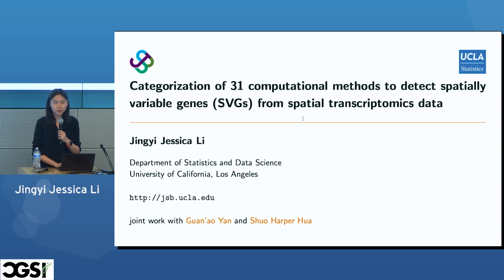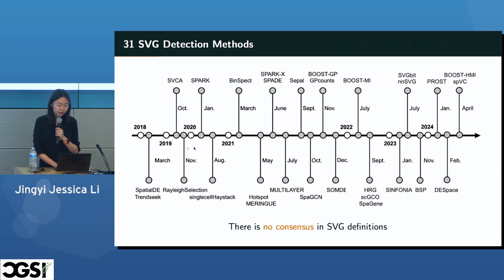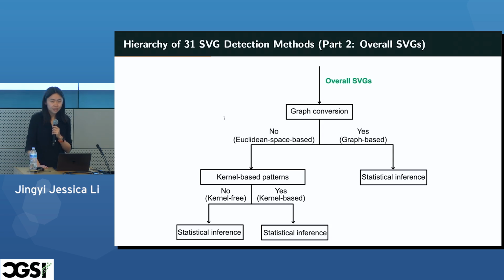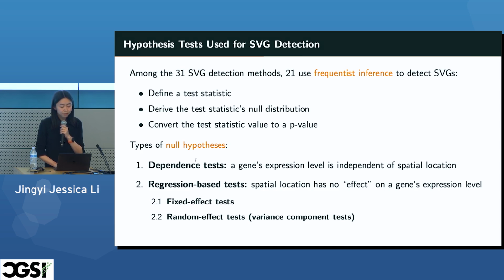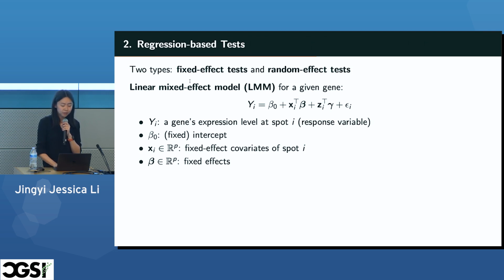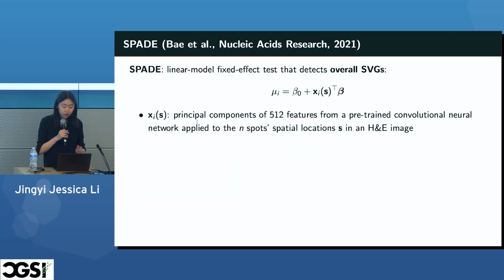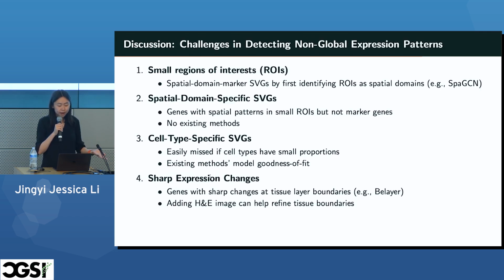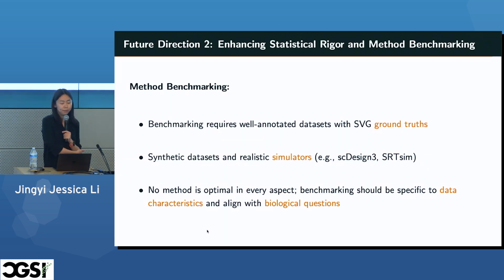Jingyi Jessica Li | Categorization of 31 computational methods to detect spatially... | CGSI 2024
Jingyi Jessica Li | Categorization of 31 computational methods to detect spatially variable genes from spatially resolved transcriptomics data | CGSI 2024

Related Papers:
Yan, G., Hua, S. H., & Li, J. J. (2024). Categorization of 31 computational methods to detect spatially variable genes from spatially resolved transcriptomics data. arXiv.